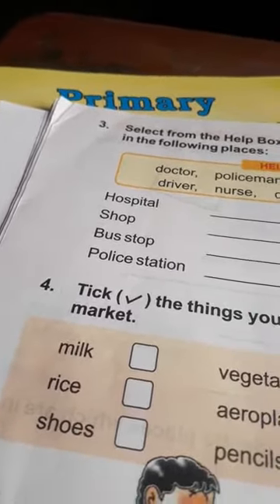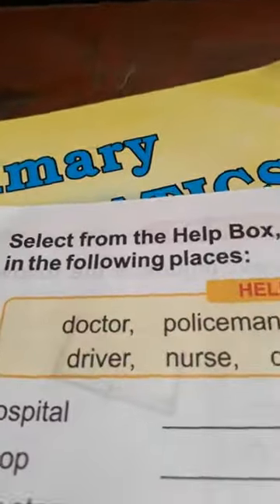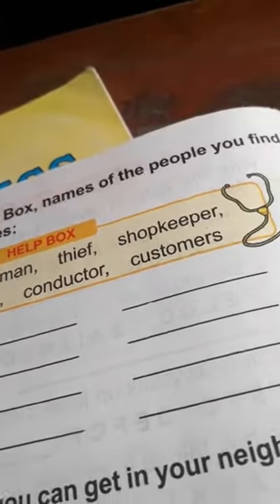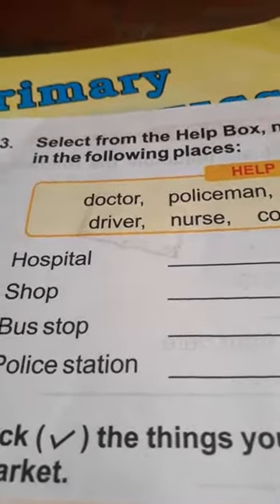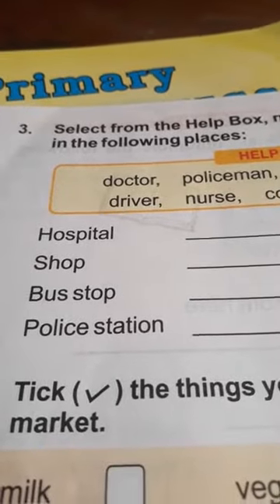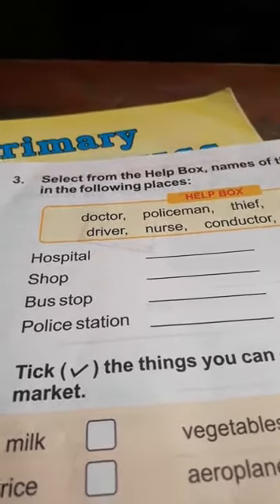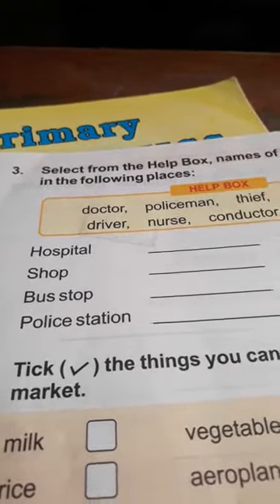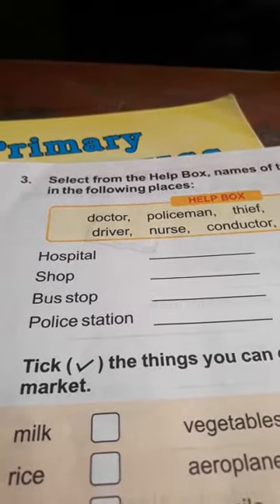Class 1;Subject:- E.V.S Topic:- Ch 14 by Sweta Singh.